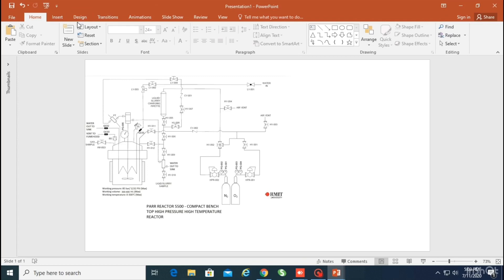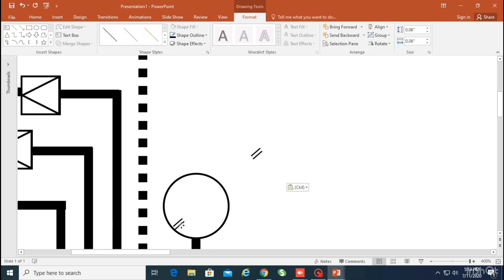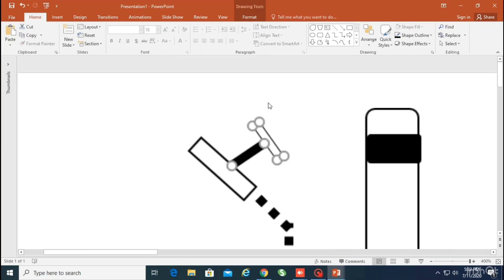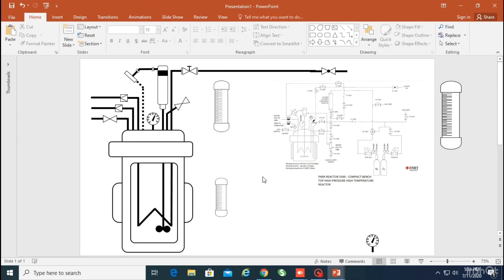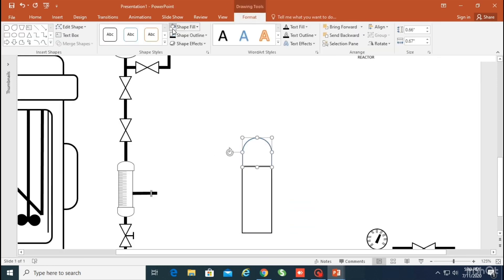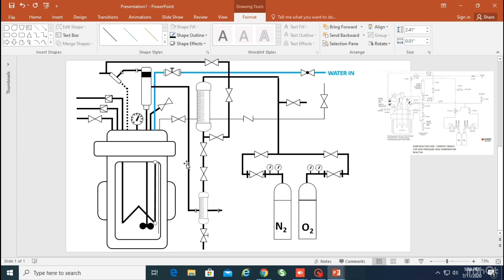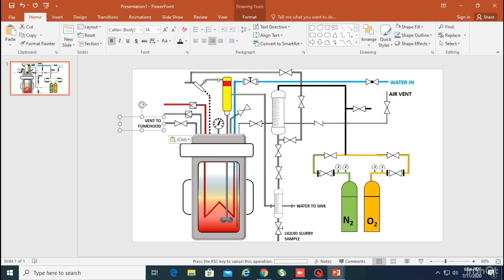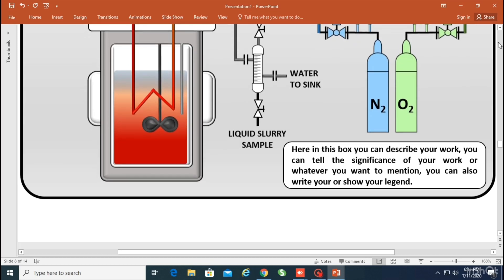How to make Graphical Abstracts in Power Point? Tutorial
Software used: Powerpoint 2020, will work on any version above 2015.

Long video but an informative tutorial on how to make PID using easy and quick ways to make it look attractive and elegant.